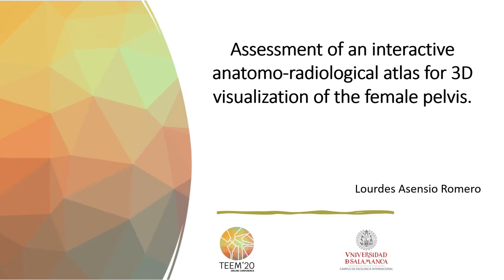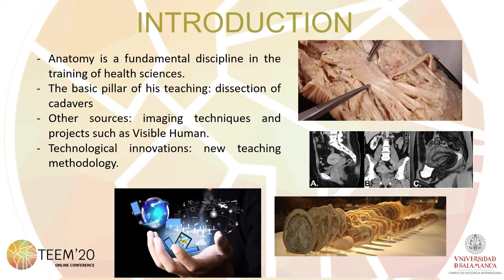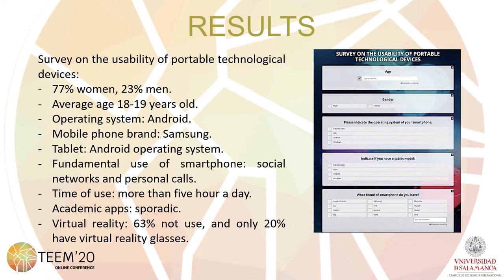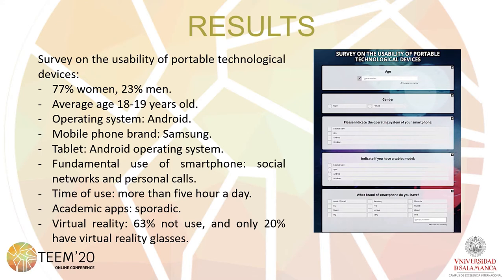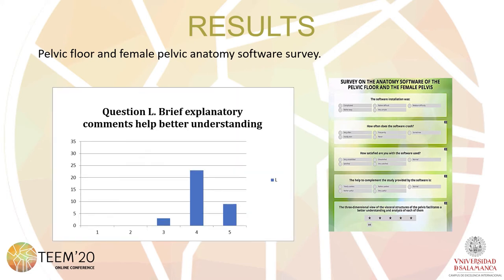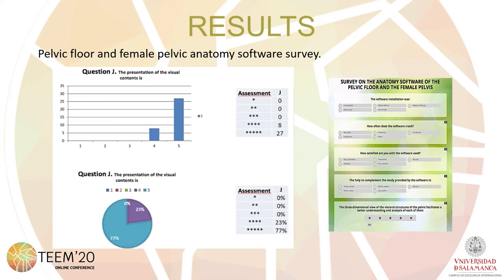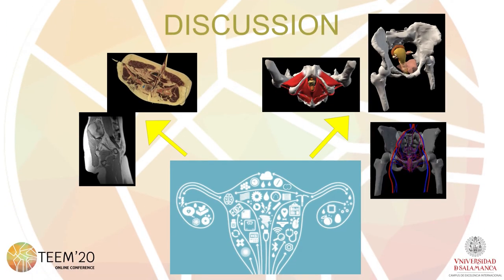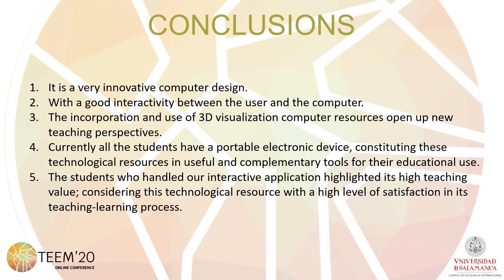Assessment of an interactive anatomo-radiological atlas for 3D visualization of the female pelvis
Authors: Lourdes Asensio-Romero, Manuel Asensio-Gómez and Juan A. Juanes-Méndez

How to cite this work:
Asensio-Romero, L., Asensio-Gómez, M. & Juanes-Méndez, J. A. (2020). Assessment of an interactive anatomo-radiological atlas for 3D visualization of the female pelvis. In F. J. García-Peñalvo (Eds.), Proceedings of the 8th International Conference on Technological Ecosystems for Enhancing Multiculturality (TEEM 2020) (Salamanca, Spain, October 21-23, 2020)